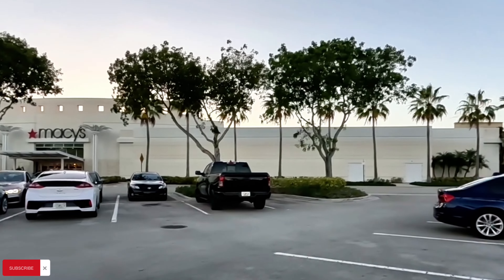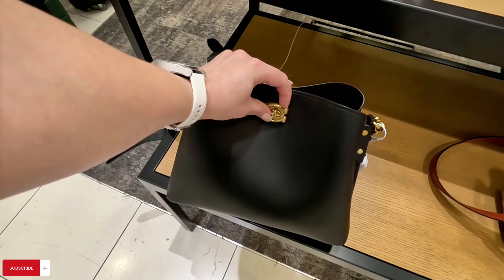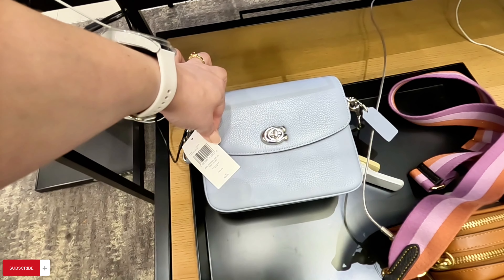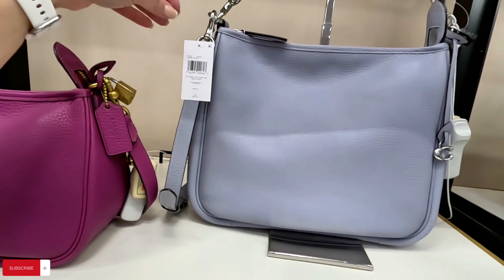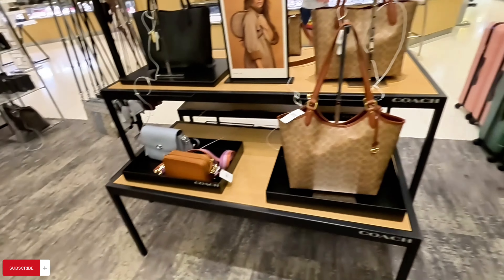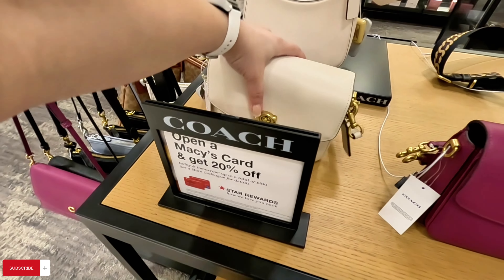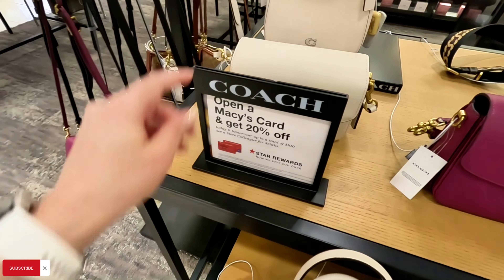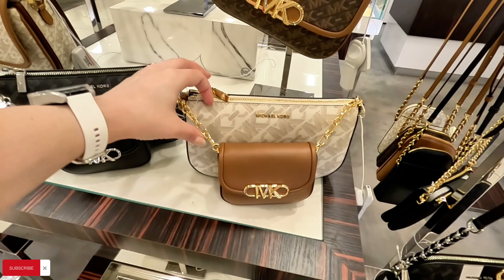Exploring The World Of Handbags & Shoes At Macy's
Macy's (originally R. H. Macy & Co.) is an American department store chain founded in 1858 by Rowland Hussey Macy. It has been a sister brand to the Bloomingdale's department store chain since being acquired by Cincinnati-based holding company Federated Department Stores in 1994, which renamed itself Macy's, Inc. in 2007. It is the largest department store company by retail sales in the United States as of 2015.